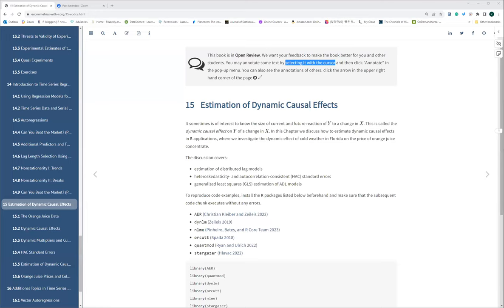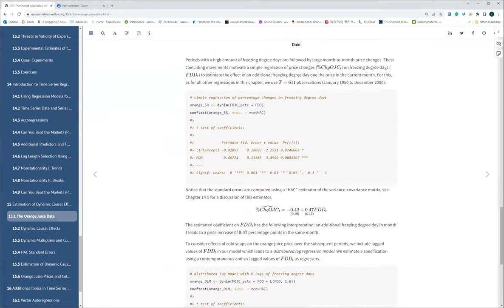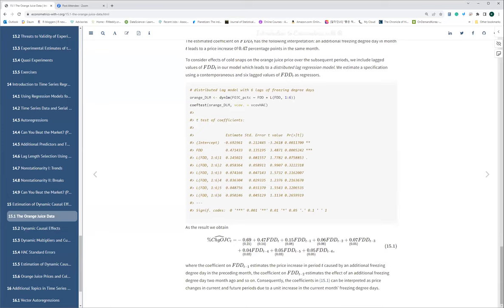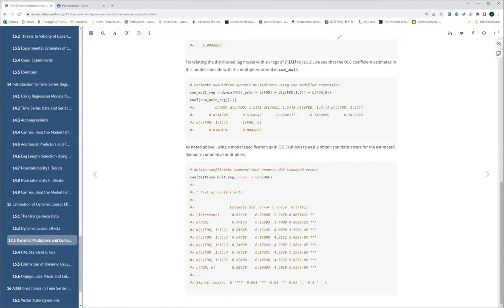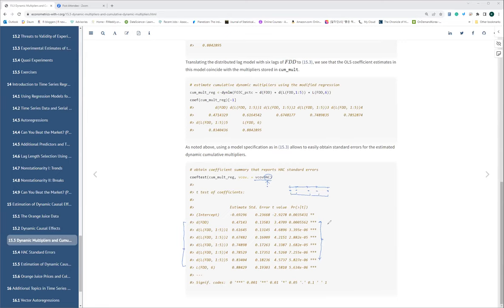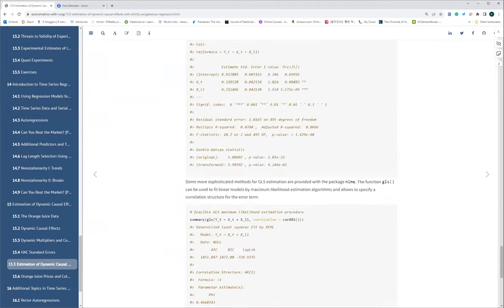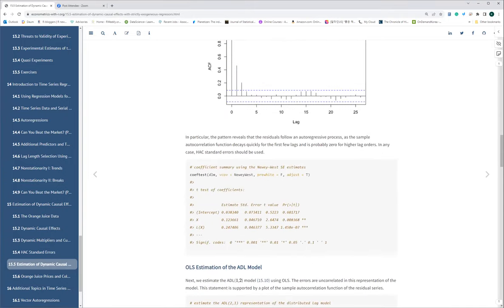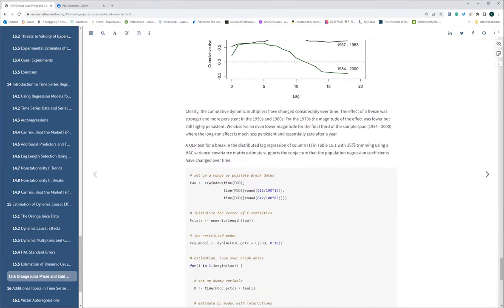Econometrics w/ R: Introduction to Time Series Regression and Forecasting (econometrics01 15)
Keuntae Kim leads a discussion of Chapter 15 ("Estimation of Dynamic Causal Effects") from Introduction to Econometrics with R by Christoph Hanck, Martin Arnold, Alexander Gerber, and Martin Schmelzer on 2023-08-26, with the R4DS Econometrics Book Club, Cohort 1.